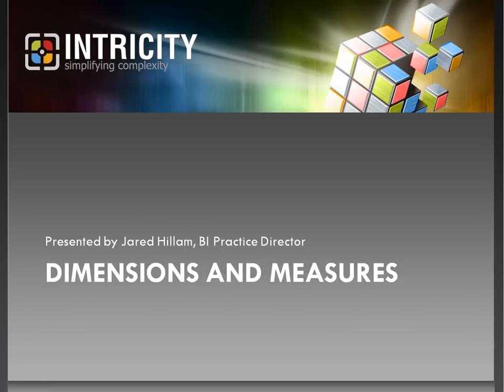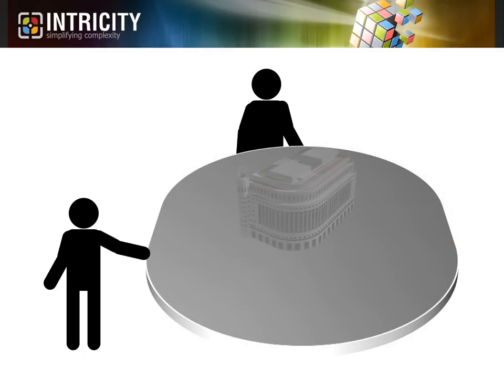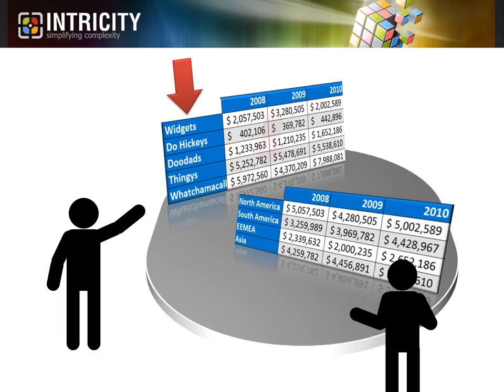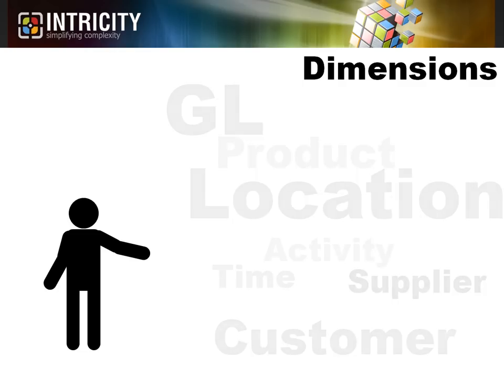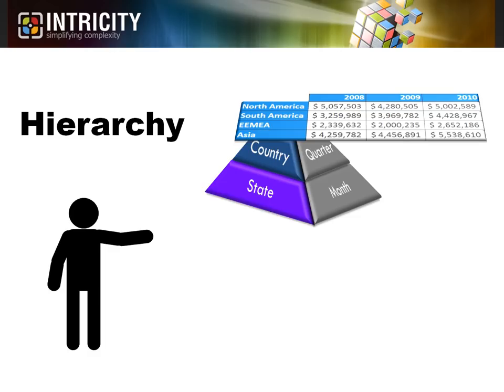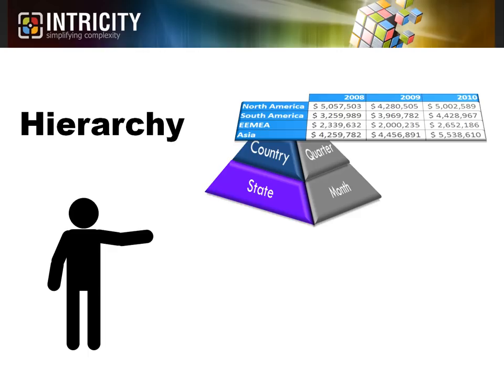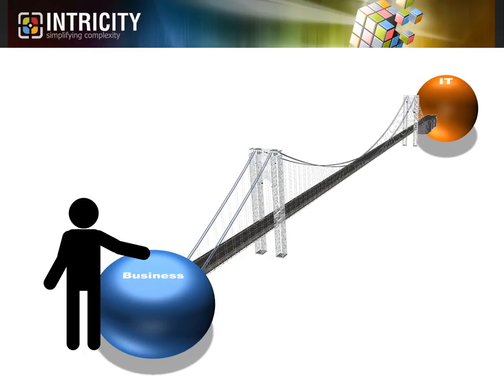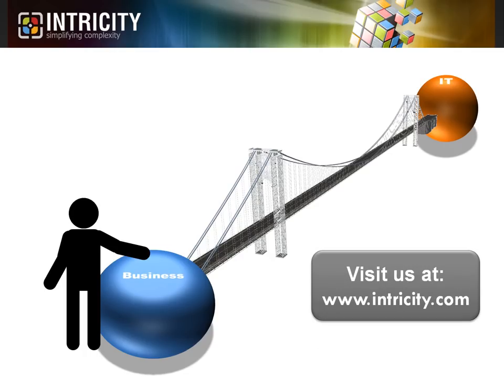What are Dimensions and Measures?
This short video provides a business friendly description of Dimensions, Measures, Hierarchies, and Data Grain.